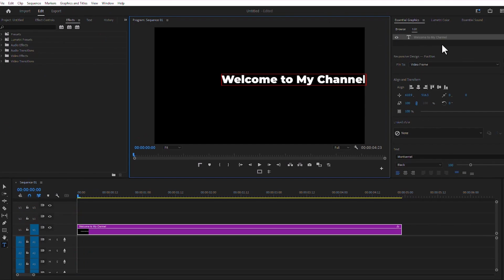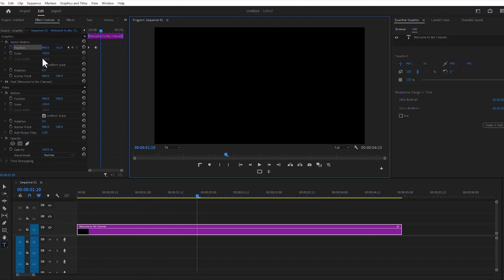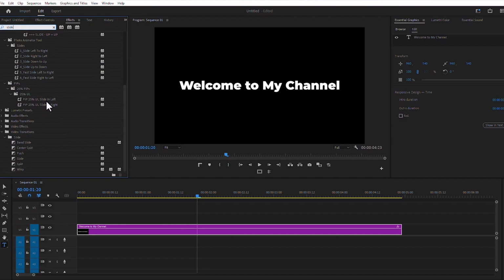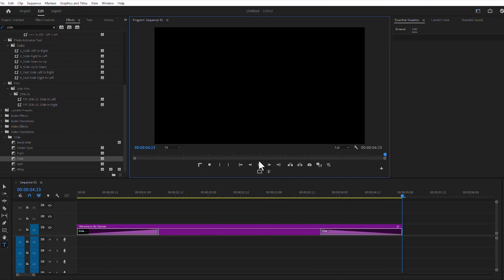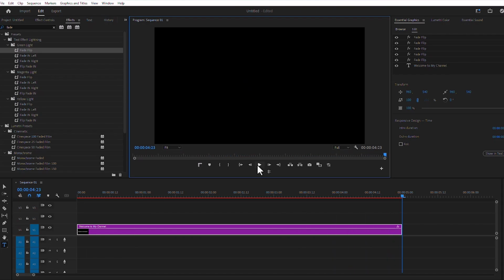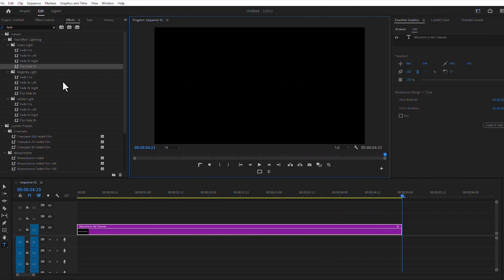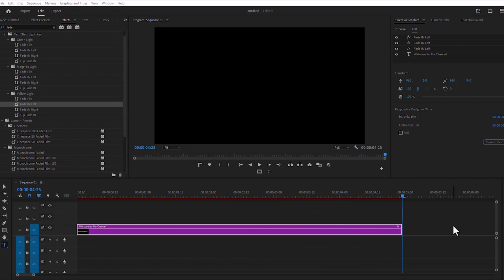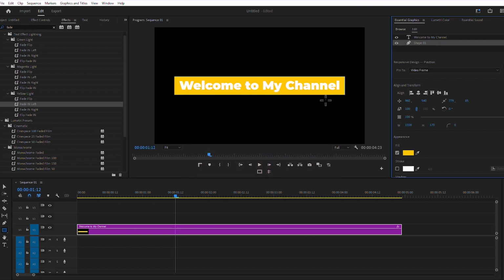Dynamic Text Animation in Premiere Pro | Beginner Tutorial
Learn Premiere Pro text animation with this easy beginner-friendly tutorial. You’ll see how to turn basic static text into dynamic titles that feel smoother, cleaner, and more professional inside Adobe Premiere Pro.

You’ll learn:

How to create and customize text in Premiere Pro
How to animate position, scale, and opacity
How to build smooth title movement
How to make text feel more dynamic and engaging
Simple techniques beginners can reuse in future edits

This tutorial is ideal if you’re new to Premiere Pro and want better-looking titles without complicated motion graphics.